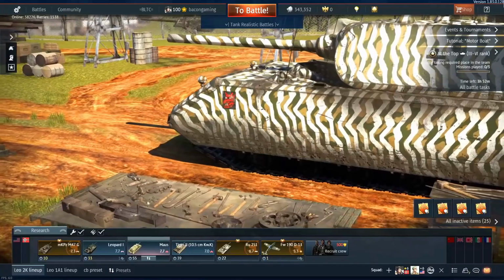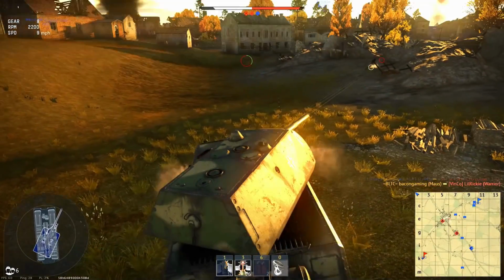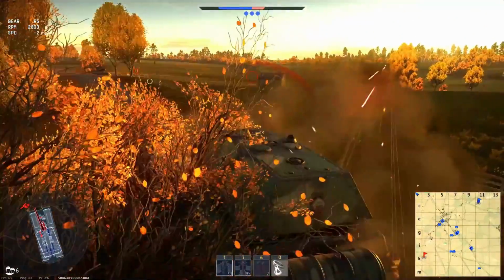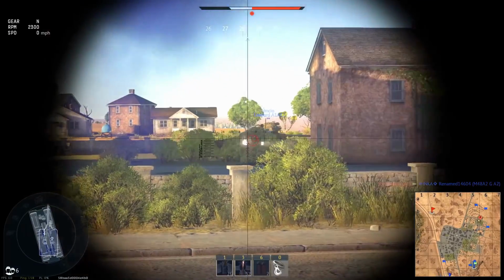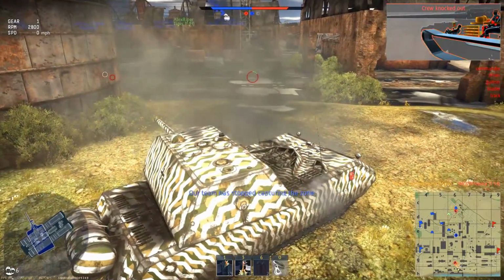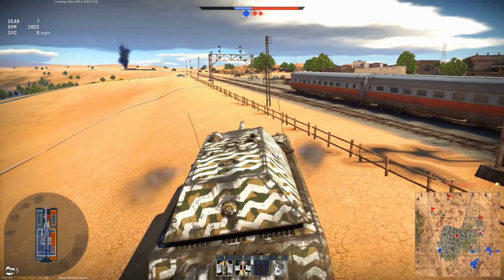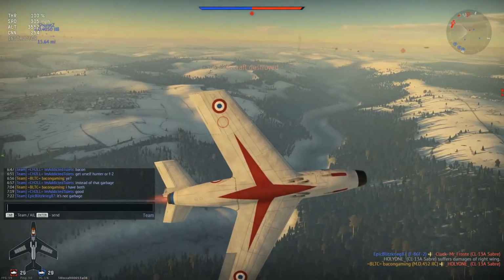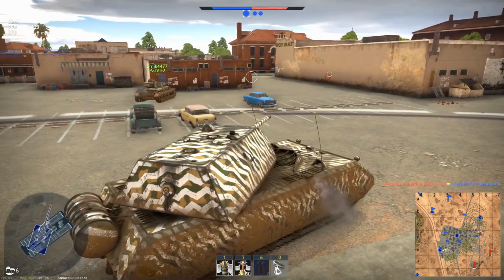Ze Maus In Ze Haus - War Thunder Gameplay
Hello everyone! in today's video i take a look at Ze Maus, this is a new video style for me so please comment and let me know what you think :).